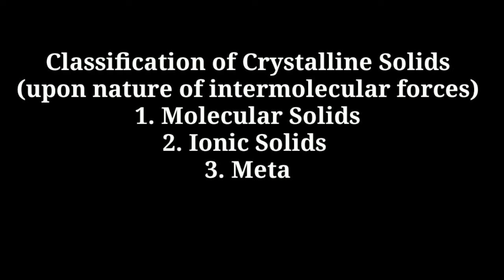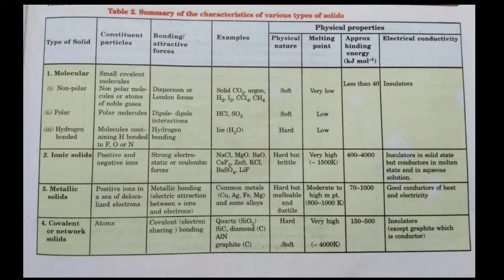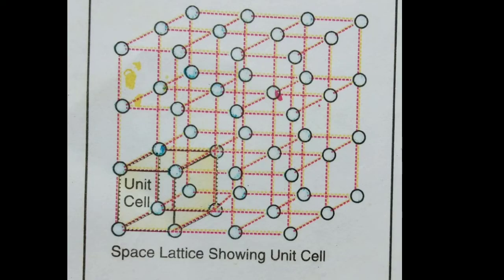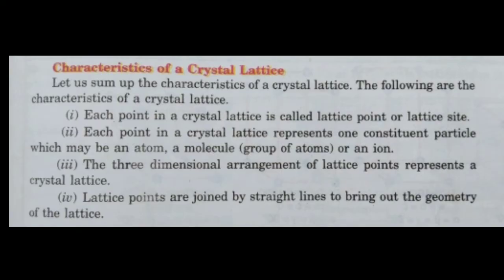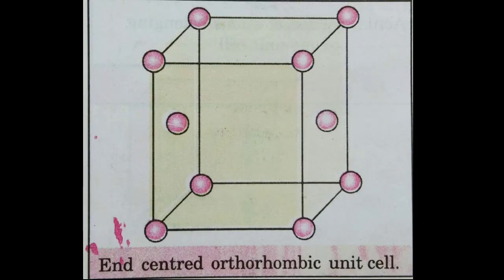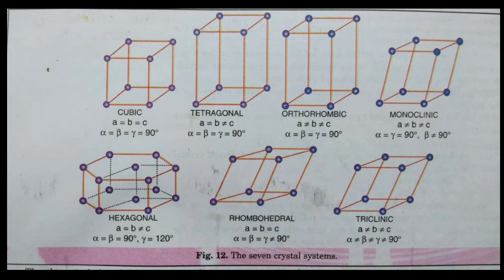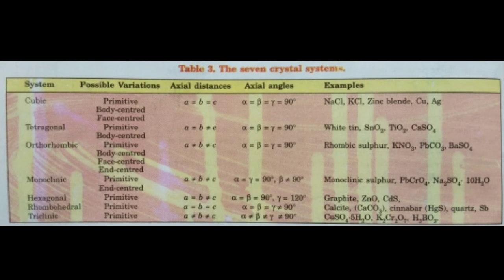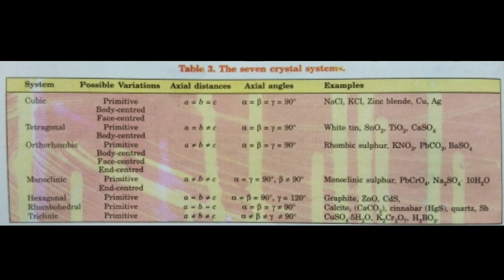Solid State (Part-2) | Chemistry | Class 12 | English